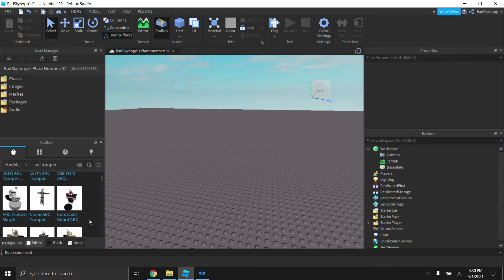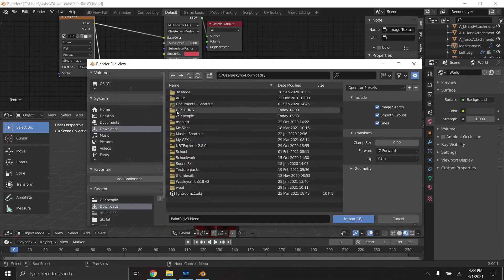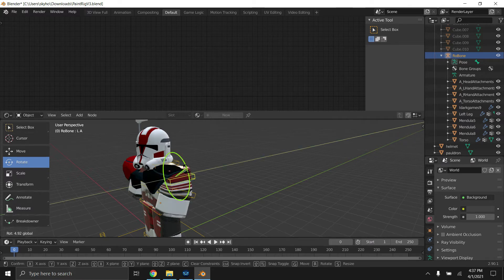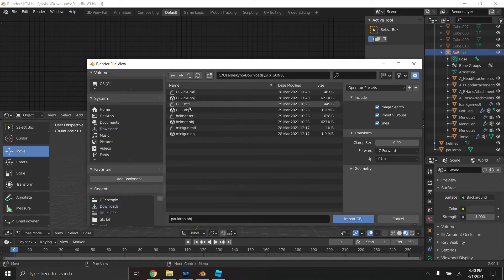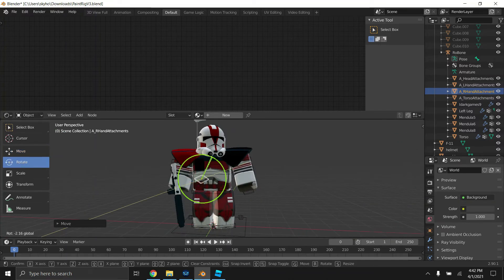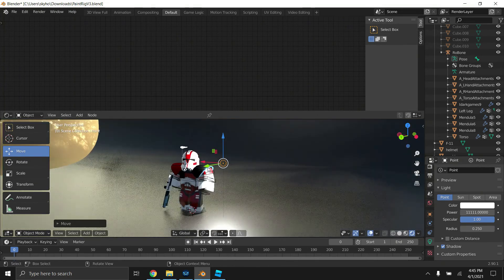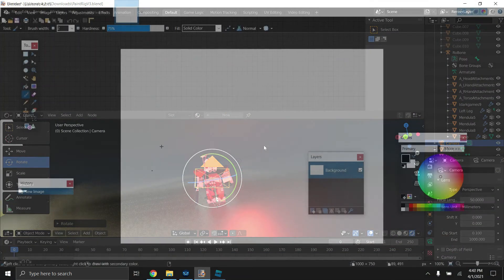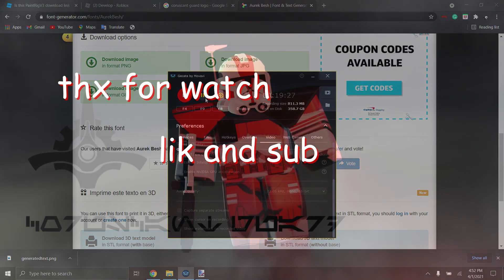ROBLOX Star Wars GFX Tutorial (EASY)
I know I said I was going to do it at 100 likes but then I remebered that this type of content doesn't get much attention, hope you enjoy anyway.